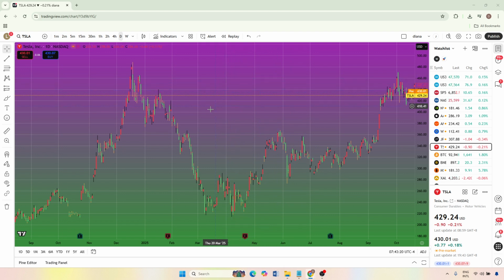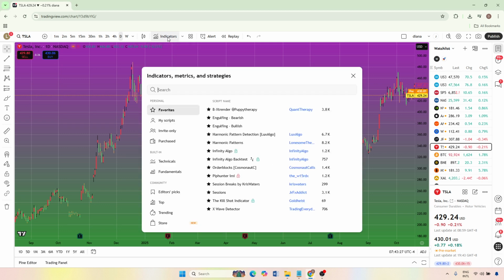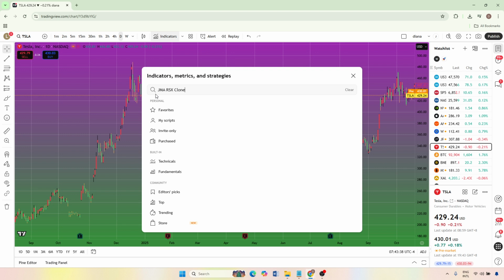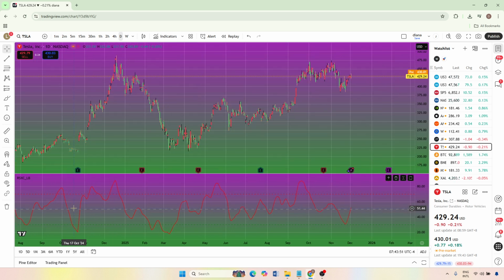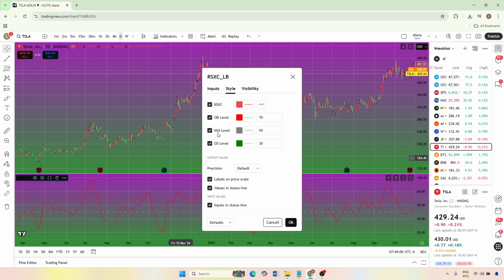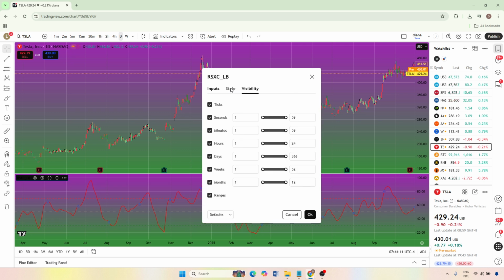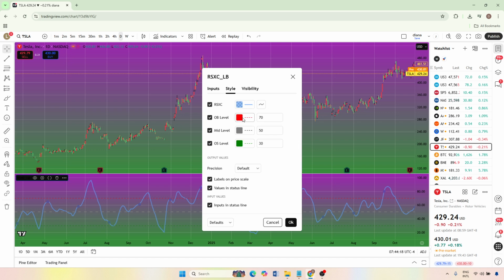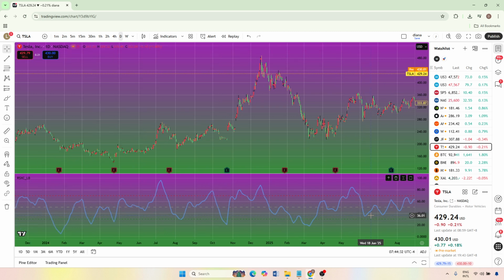How To Add JMA RSX Clone Indicator In Tradingview Pro (Quick And Easy Guide)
Learn How To Add JMA RSX Clone Indicator in TradingView Pro with this quick and easy step-by-step guide. This tutorial shows you exactly how to find, add, and use the JMA RSX Clone for smoother trend detection and more accurate momentum analysis. Perfect for traders who want a powerful indicator that reduces noise and improves signal clarity.

Follow along as I walk you through the full setup process inside TradingView Pro so you can start using the JMA RSX Clone Indicator to enhance your technical strategy.